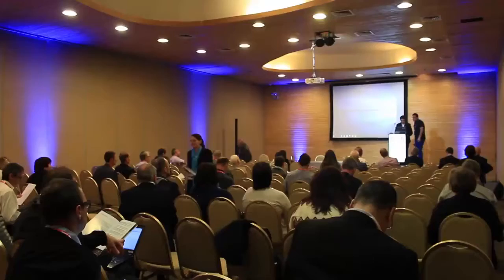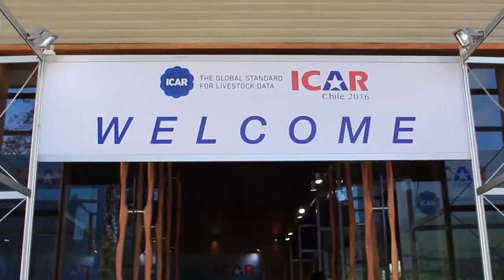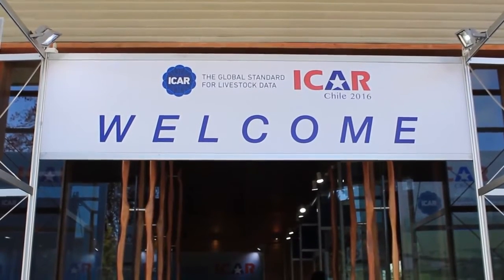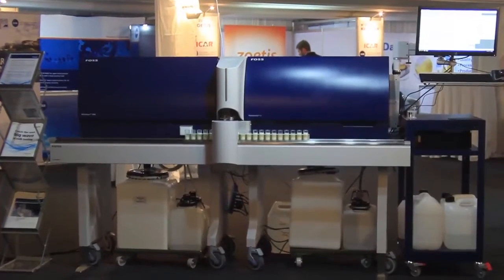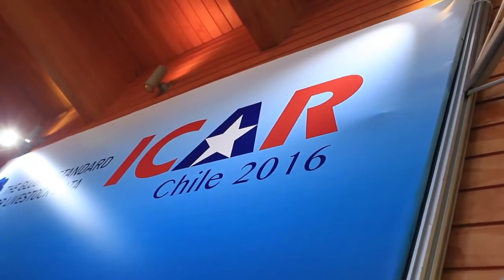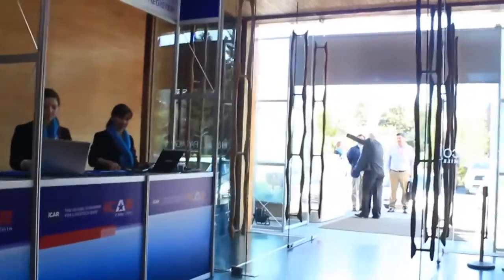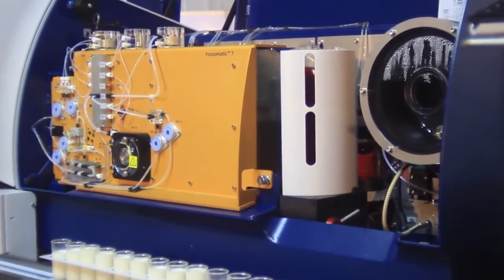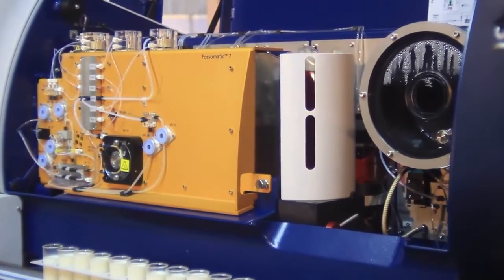CombiFoss™ 7 Welcomed at ICAR 2016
The CombiFoss™ 7 was unveiled at the ICAR 16 event held in Chile in October under the banner of the next big wave in milk testing - so called, because it encompasses so many advances in one new package. This video from the event captures the reaction at the show.